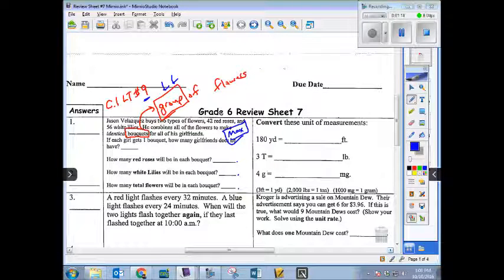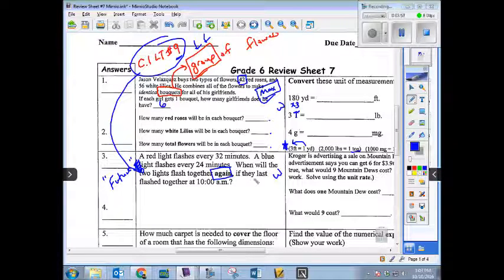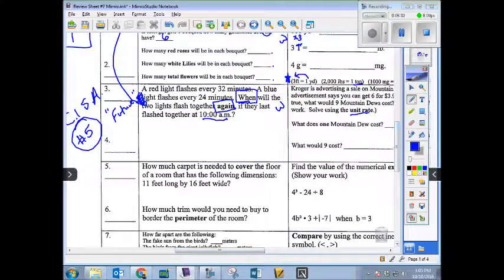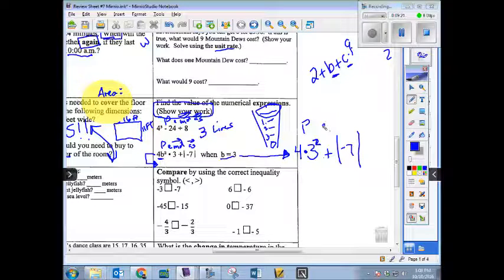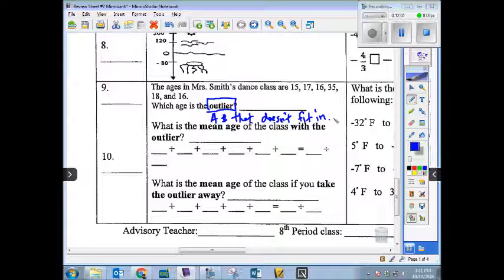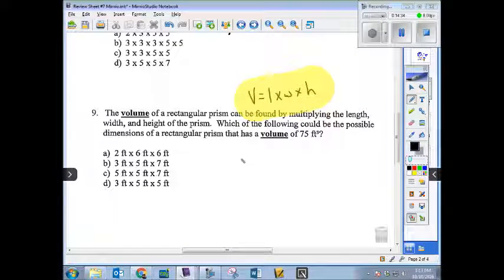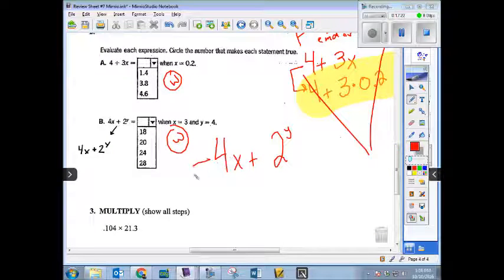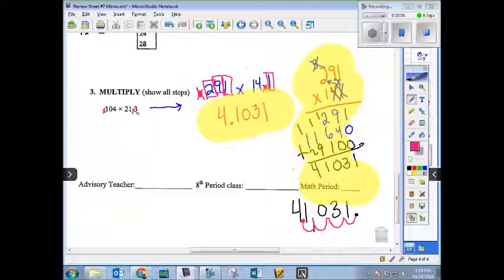Review Sheet #7 Quick Video